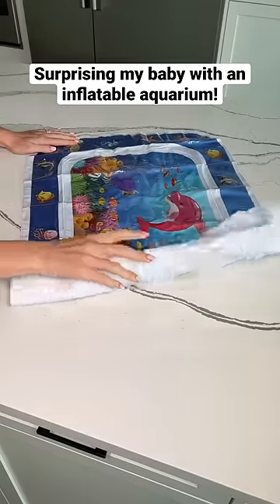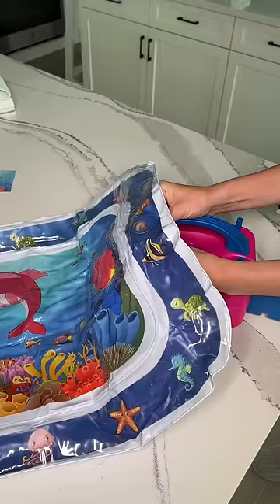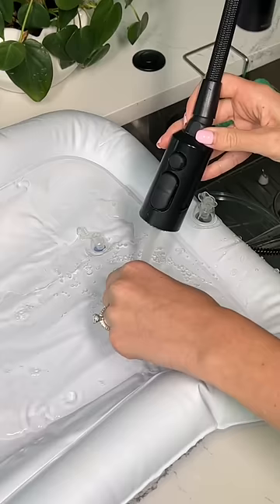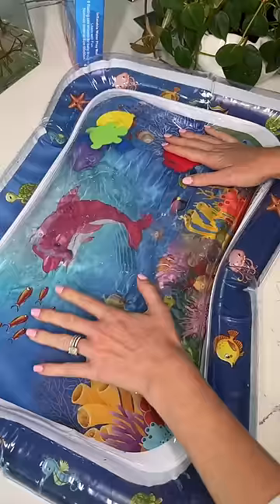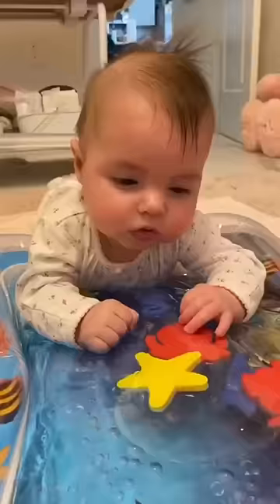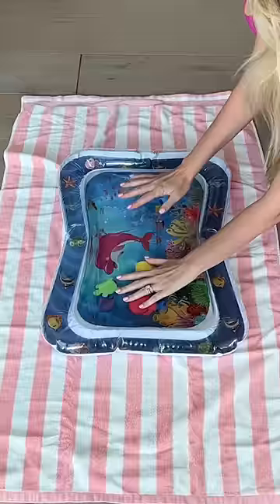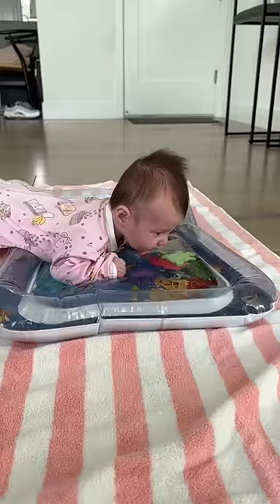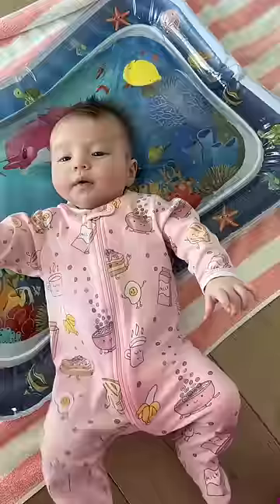Surprising my baby with an inflatable aquarium!